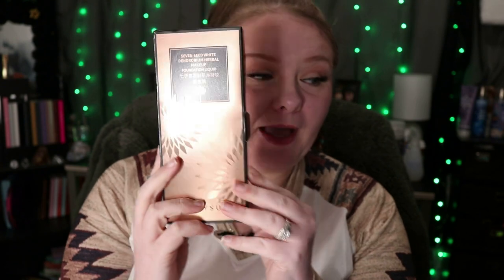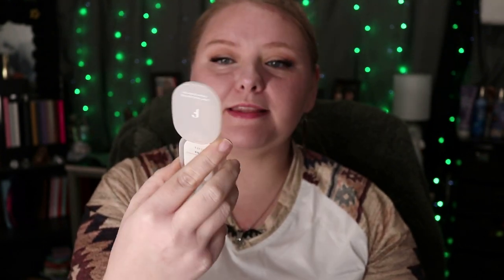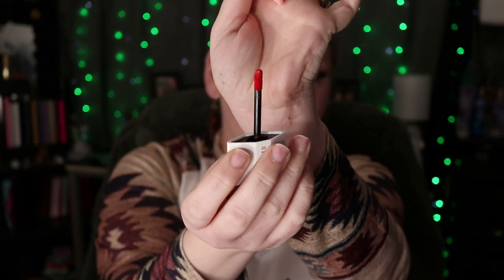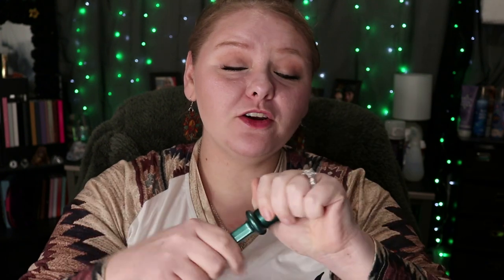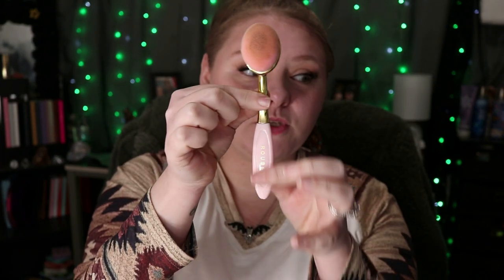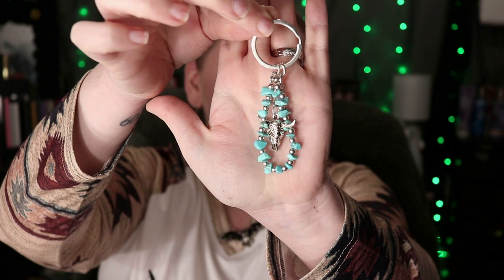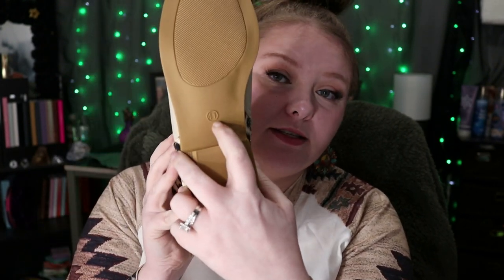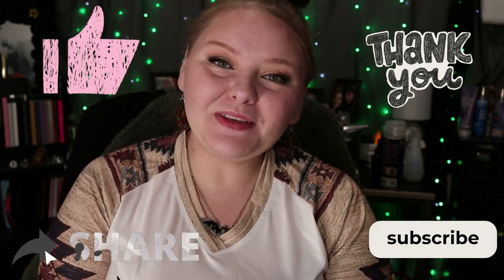NEW! HUGE TEMU HAUL | WESTERN WEAR,MAKEUP AND MORE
Beauty & Life Style related things.

Help fund my dreams to grow my channel by donations through my
              OR
Hyden KY, 41749

Camera: Canon EOS 80D DSLR